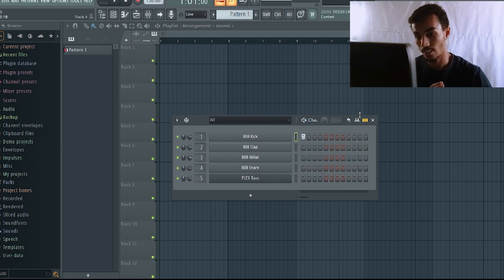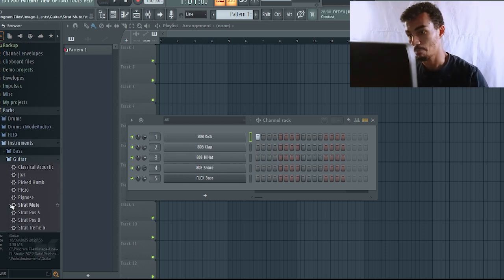Switching from LMMS to FL Studio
🎵 Thinking about moving from LMMS to FL Studio? In this video, I’ll show you step by step how to transition your music production workflow smoothly and take your beats to the next level. From setting up FL Studio, importing projects, to mastering new tools and features—you’ll learn everything you need to make the switch without losing your creativity.

🔥 What you’ll learn:

How to recreate your LMMS workflow in FL Studio

Tips for faster beat making and arrangement

Essential FL Studio tools every producer should know

Avoiding common pitfalls when switching DAWs

Whether you’re a beginner or experienced producer, this guide will help you make music more efficiently and creatively.